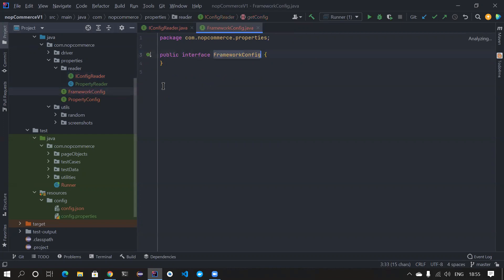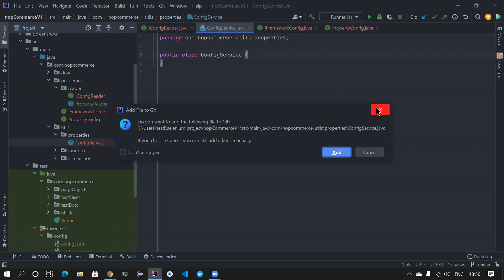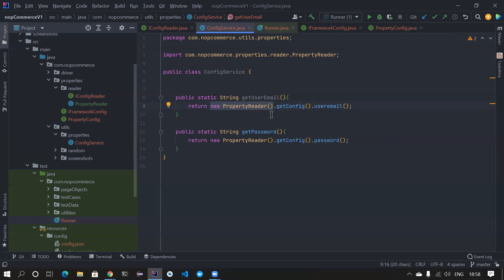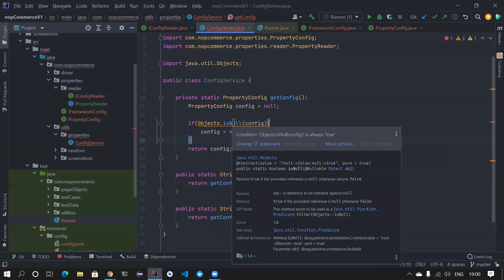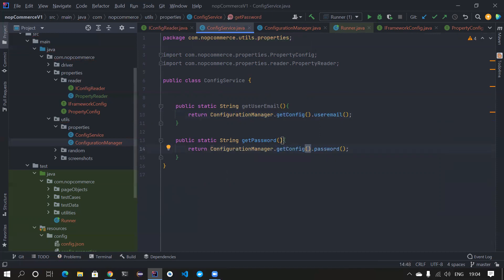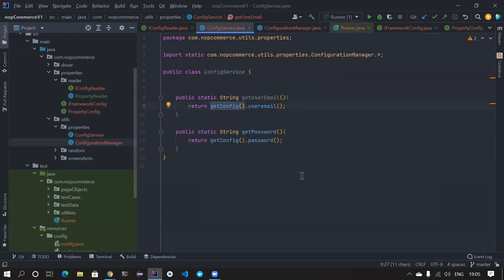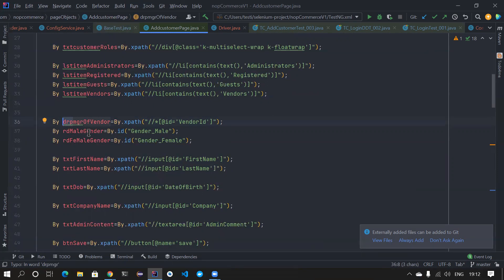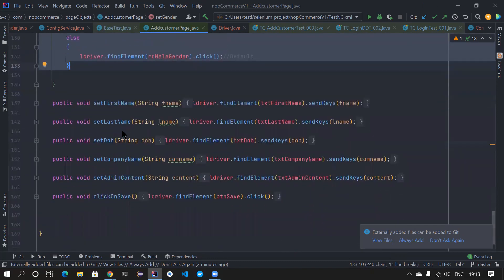Part 8 - Config Service and Configuration Manager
Hi All,

In this video we will understand how we can maintain Service Layer for maintaining Config values.